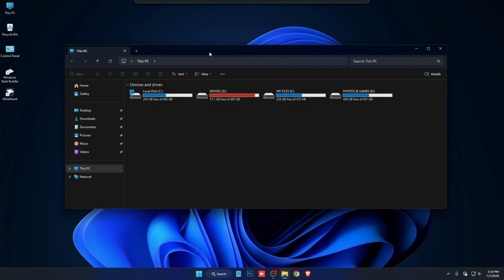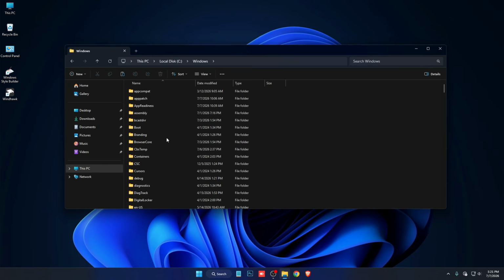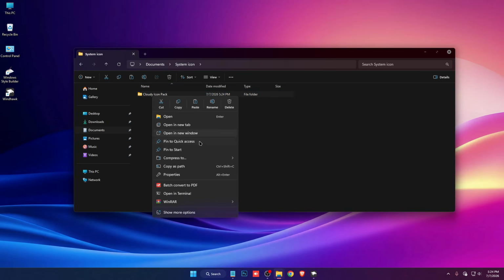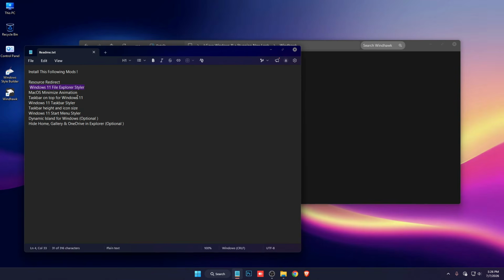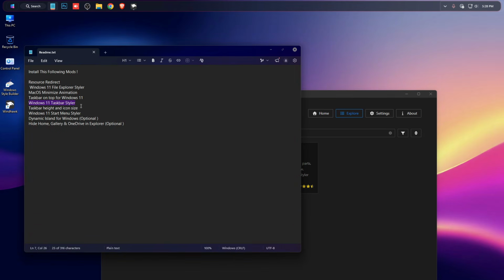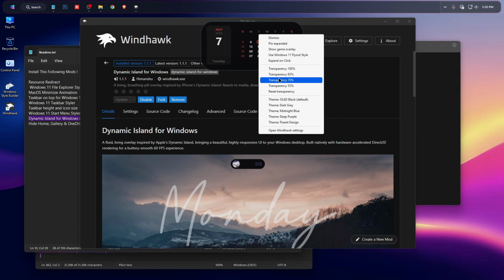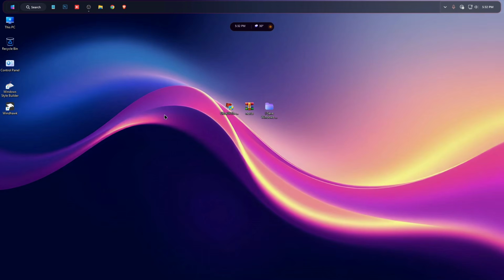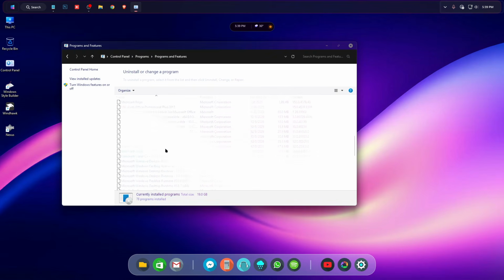I Gave Windows 11 a Stunning New Look | Windows 11 Customization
I Gave Windows 11 a Stunning New Look | Windows 11 Customization —and the final result is clean, modern, smooth, and futuristic. Using a Most popular tool called windhawk

In this video, I’ll show you how I customized the Windows 11 interface with glass effects, transparency, modern styling, and useful visual improvements.

You’ll see changes to:

→ Start Menu
→ File Explorer
→ Desktop and Wallpaper
→ Glass and Transparency Effects
→ Icons and System UI Elements

This setup gives Windows 11 a premium appearance while keeping the desktop practical and suitable for everyday use.

This video is created for educational and customization purposes only.

Always download software and customization files from trusted or official sources.

Before making system-level changes:

→ Create a Windows restore point
→ Back up important files
→ Check compatibility with your Windows version
→ Follow the steps carefully

This video does not promote illegal software, piracy, harmful downloads, security bypassing, or unauthorized access.

👍 Like the video if you enjoyed the transformation
💬 Share your setup ideas in the comments